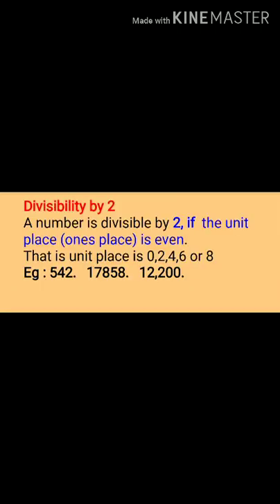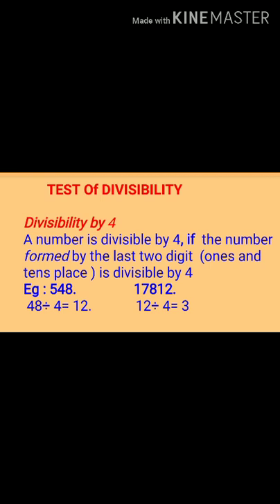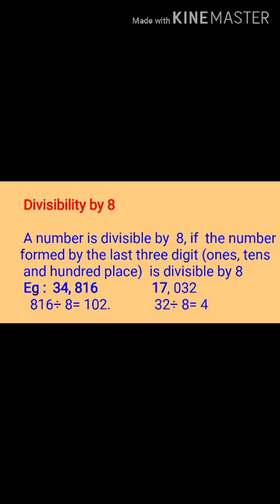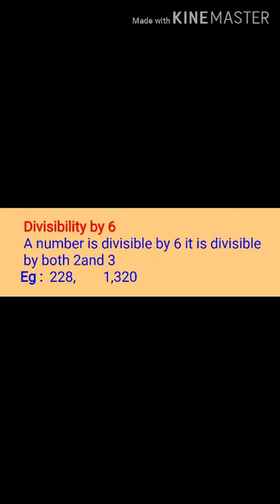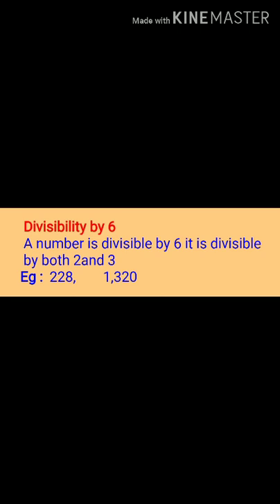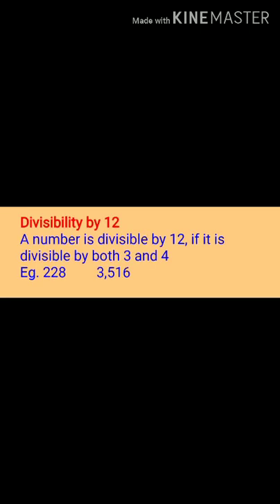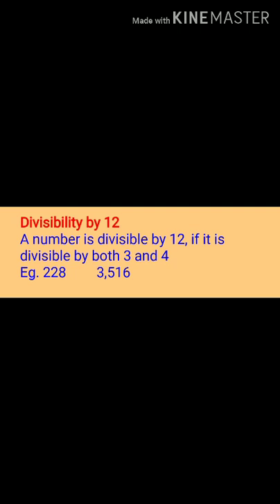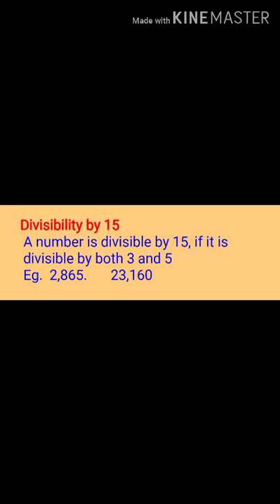Test of divisibility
Test of divisibility for class 5